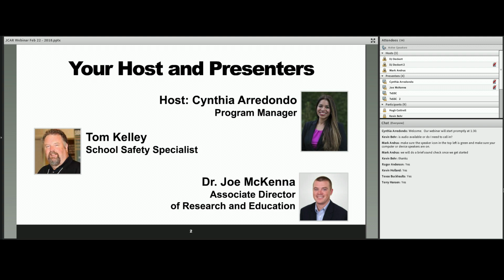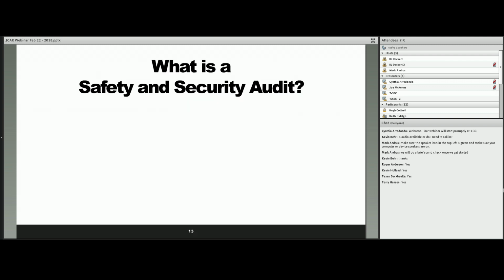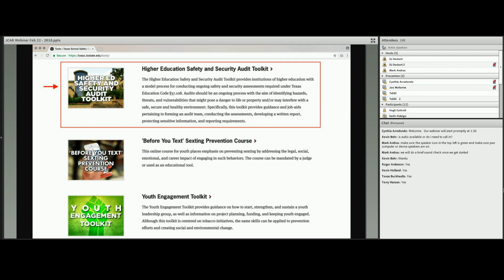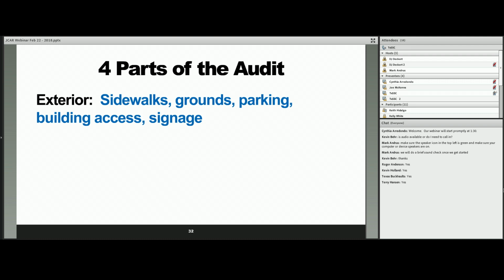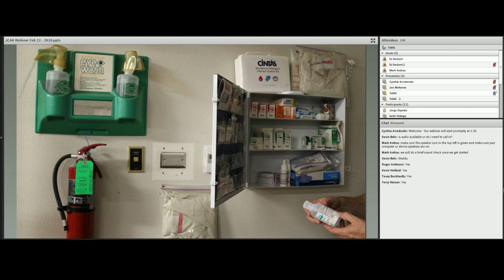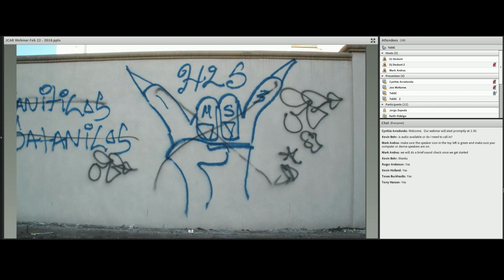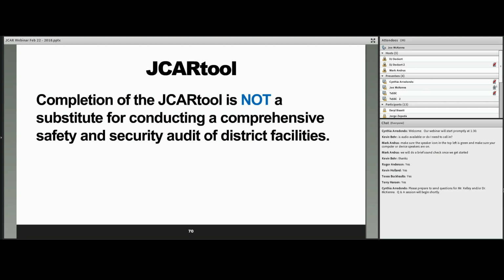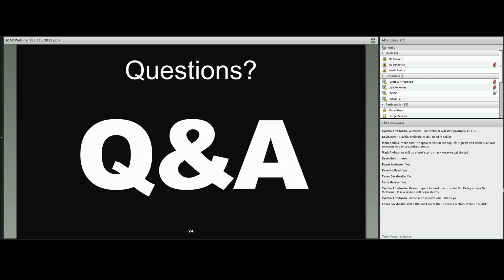Junior College District Safety and Security Audit Webinar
The Texas School Safety Center hosted two Junior College District Safety and Security Audit Webinars in January and February of 2018. This is a recording of one of the webinars that includes an overview of the legislative requirements for junior college district safety and security audits associated with TEC 37.108, model safety and security audit procedures, and the process for reporting safety and security audit reports.